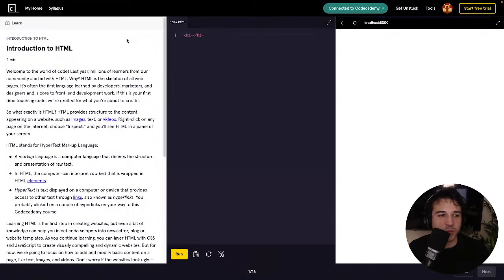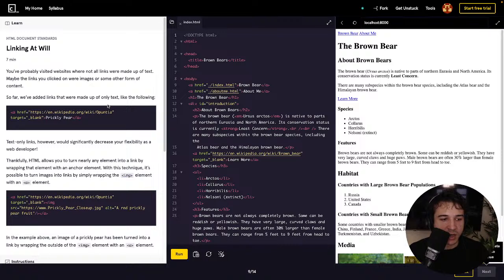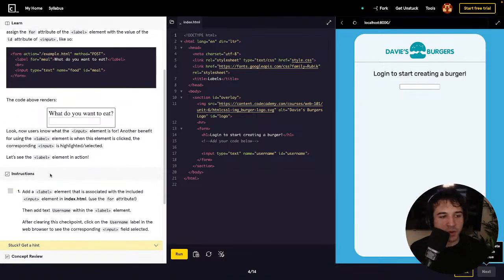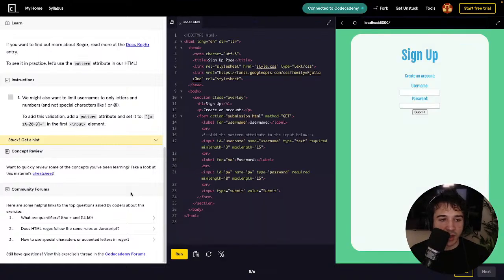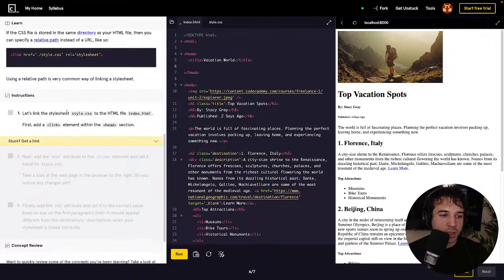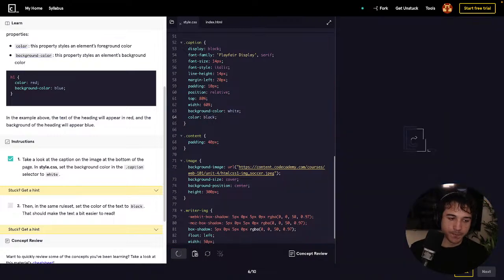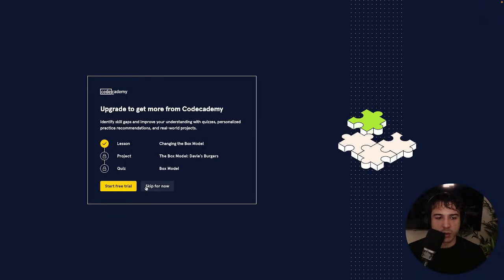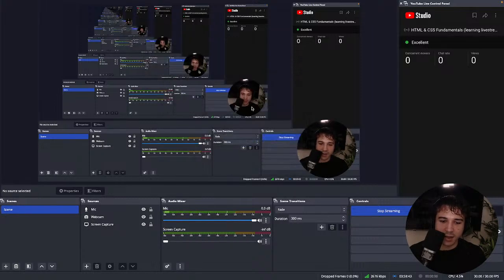HTML & CSS Fundamentals (learning livestream)